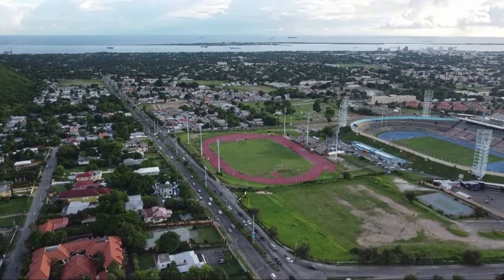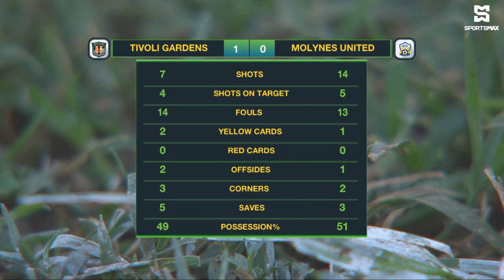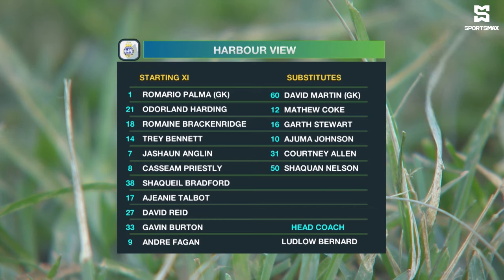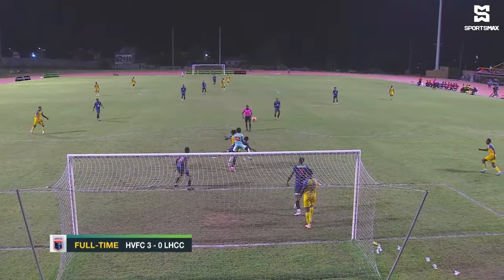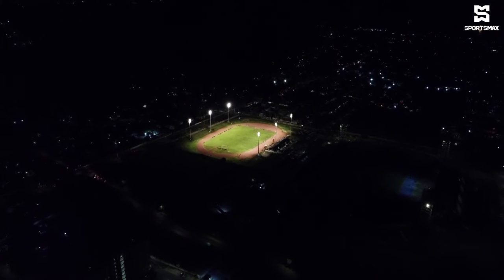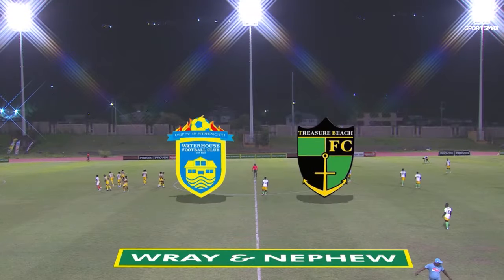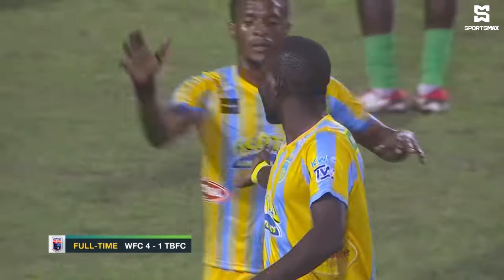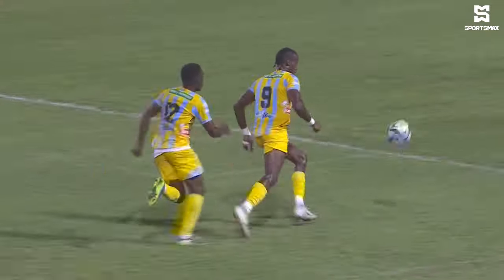JPL IN 30: WEEK 10 | Matchweek 10 Highlights | SportsMax TV